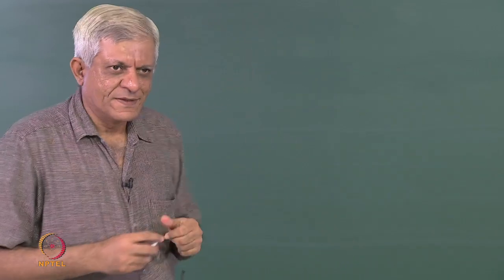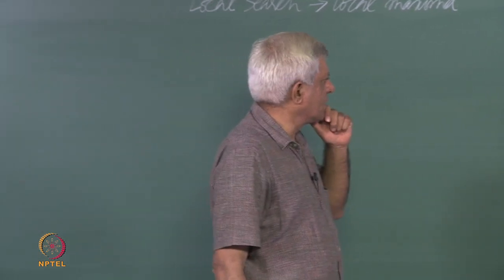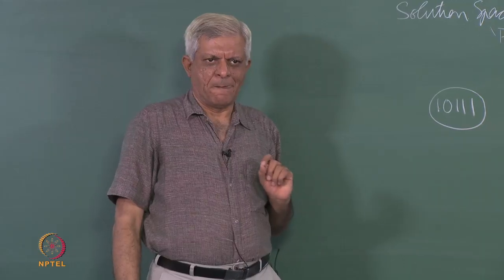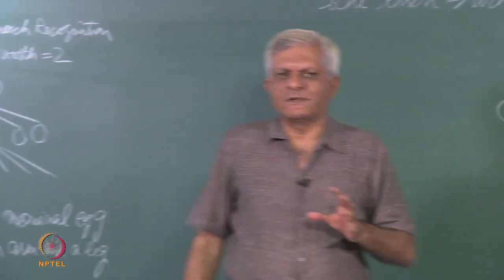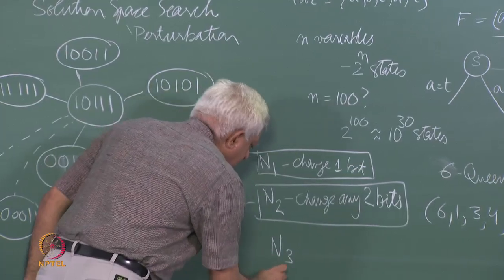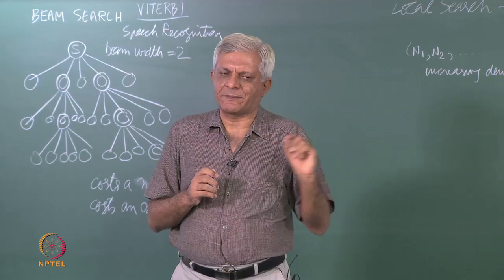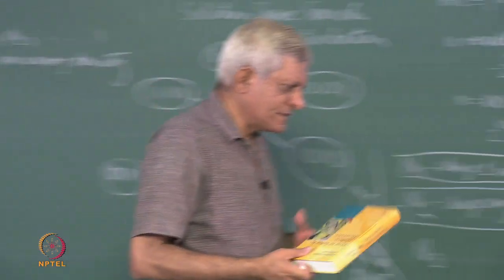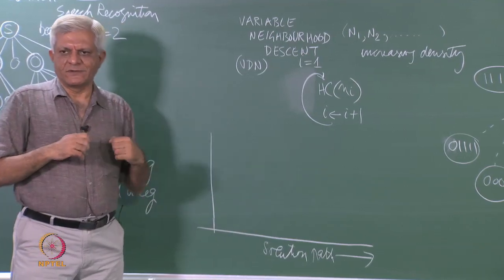Solution Space Search,Beam Search